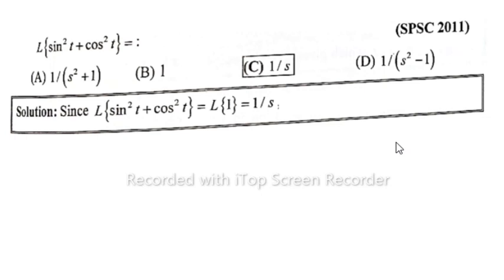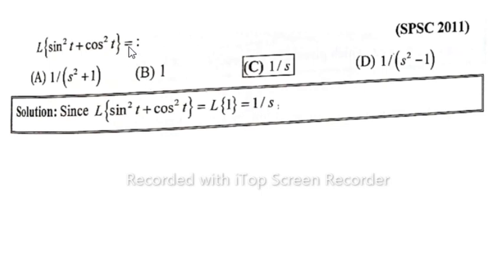Solve L{sin^2t,cos^2t} =?||What is the formula for the Laplace transform of sin 2t?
solve homogeneous differential equation,
solve non homogeneous differential equation,
integral of sin^2x*cos^2x,
laplace transform solved examples pdf,trig integral of sin^2x*cos^2x,
find l{cosh2t.cos2t}.
find l{cost.cos2t.cos3t},
laplace of cosine,
laplace_transform_of_sin2t-2t.cos2t,
find l (t e^ 3t cos 2t ),
laplace transform of sin2t cos3t,
laplace transform of sin2tcos3t,
e^(-3t)cos(2t),
what is laplace transform of sin(2t)cos(3t)